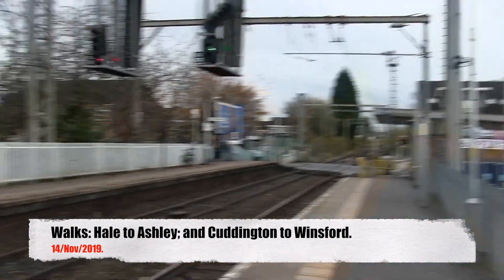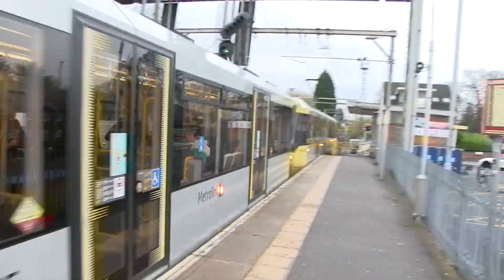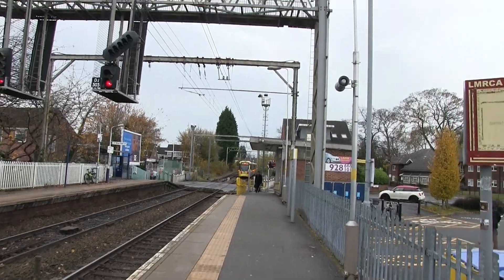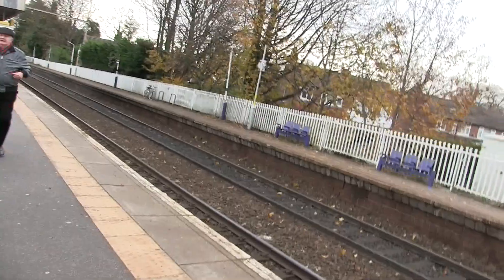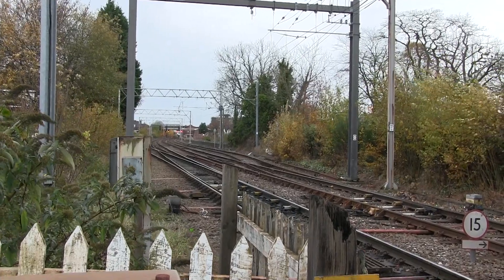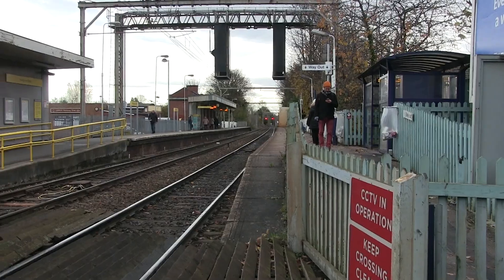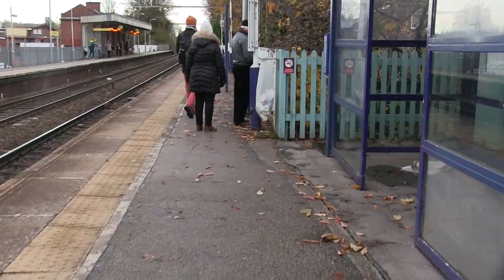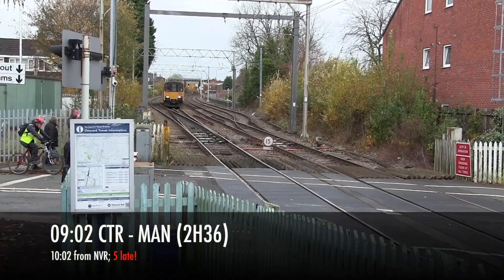14/Nov/2019. Walks: Hale - Ashley and Cuddington - Winsford.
Whilst looking at a map of the railways around Chester I thought I’d have a day out and tick off the remaining stations between Altrincham and Chester.

The first walk I did from Hale to Ashley was fairly straightforward, but the following walk from Cuddington to Winsford, most of which was along a former railway, was much further.